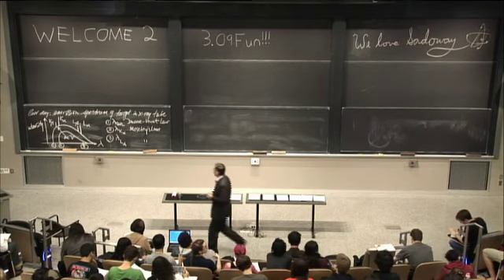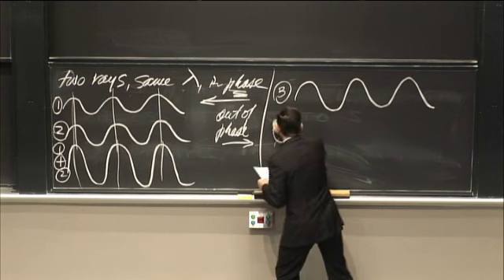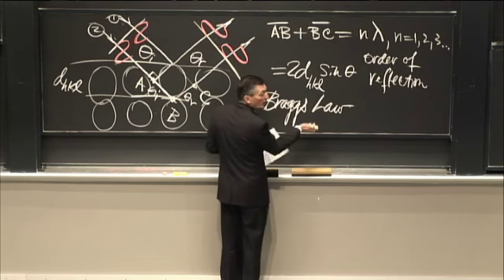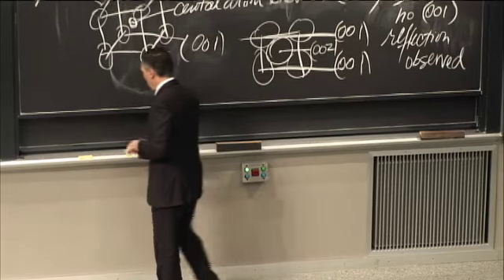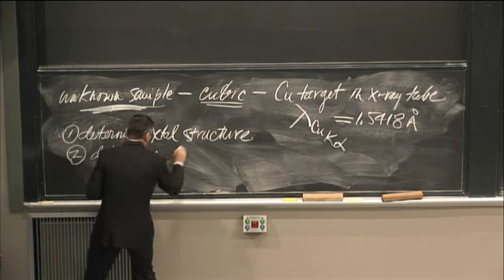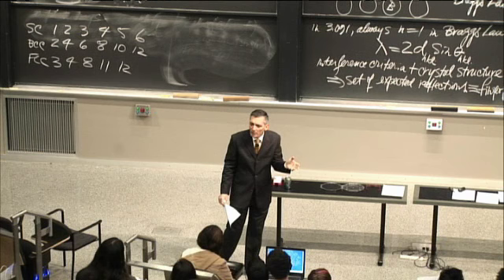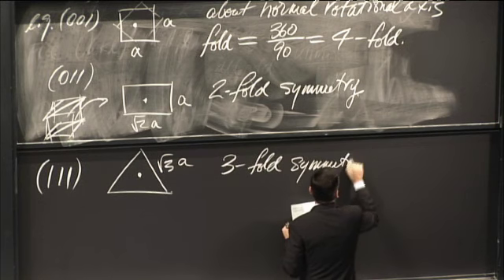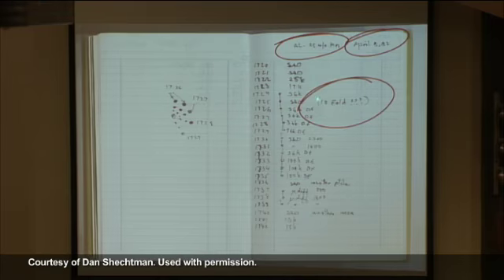Lec 18 | MIT 3.091SC Introduction to Solid State Chemistry, Fall 2010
Lecture 18: X-Ray Diffraction Techniques